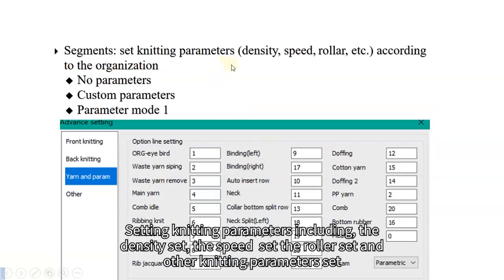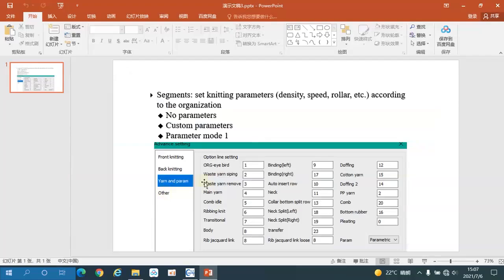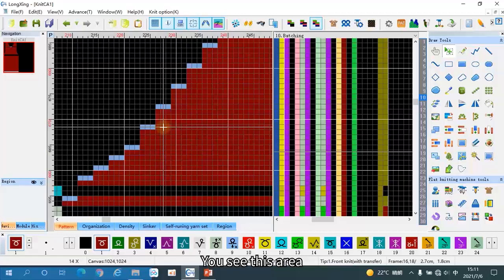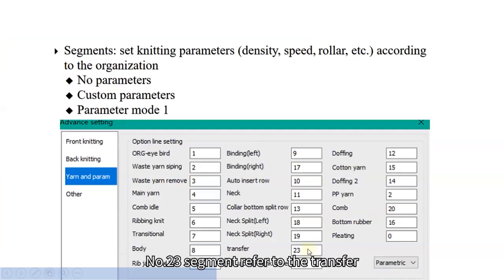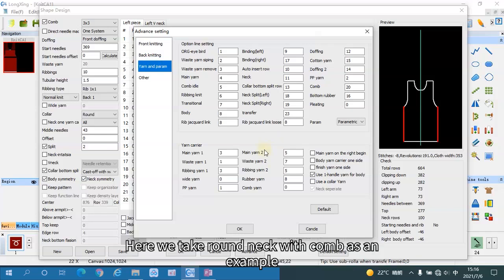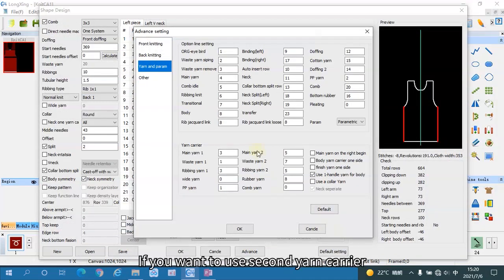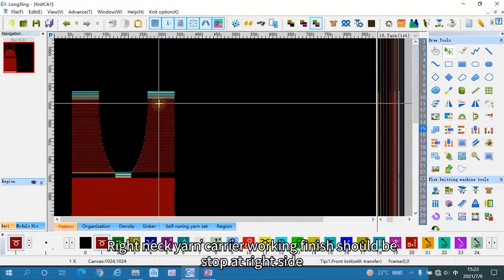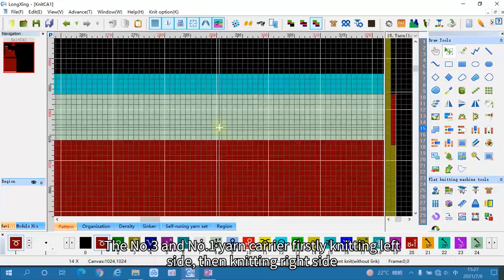11 Advanced Prameter2